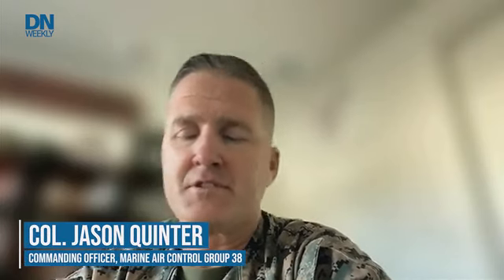How do you test a vast command and control network across forces?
For its next war, the U.S. wants a command and control network linking all forces - but it needs to test it. One Marine expert outlines how to get it done.